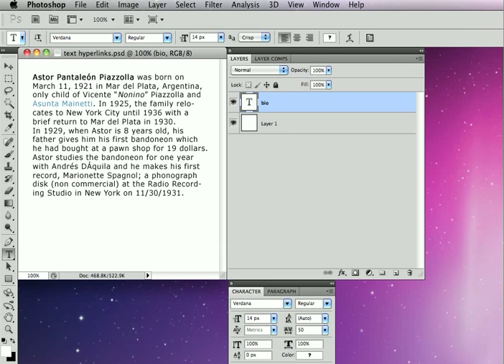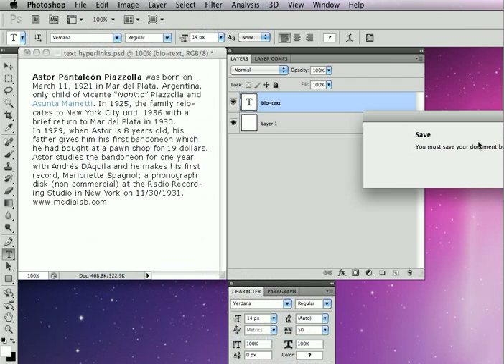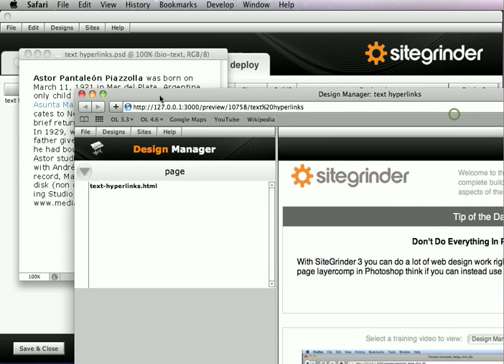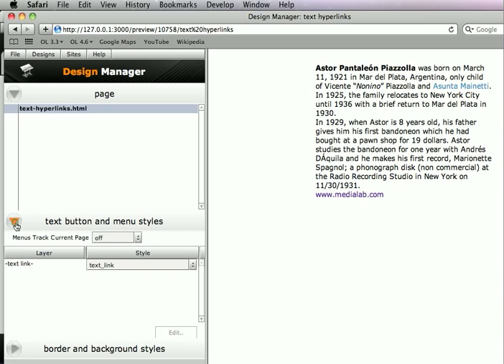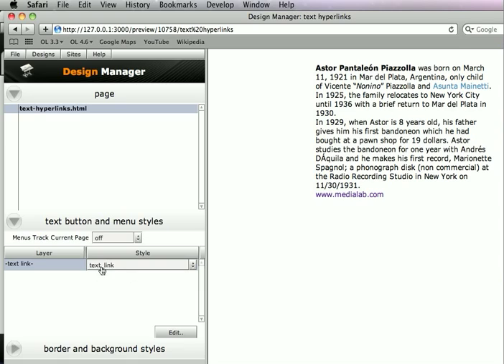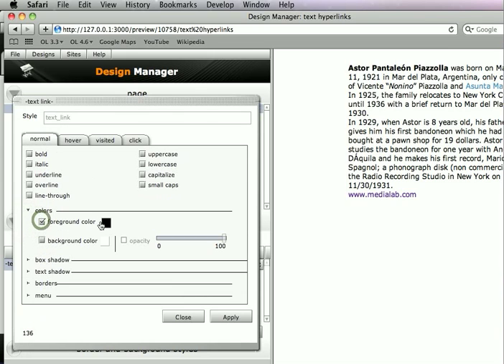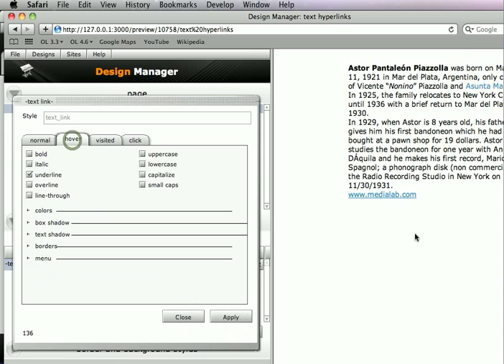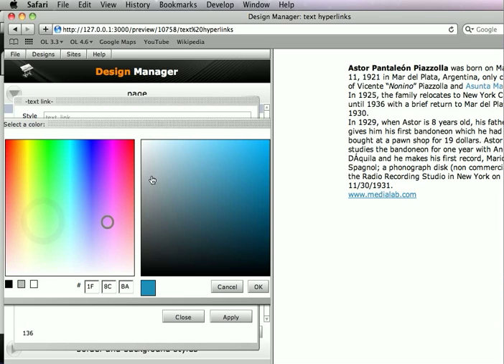11-Styling Text Links - Photoshop to HTML Websites with SG3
- This video will teach you how you can use the SiteGrinder Design Manager to style in-text links. Also discusses different ways to create hyperlinks on phrases within chunks of text within your Photoshop to HTML websites